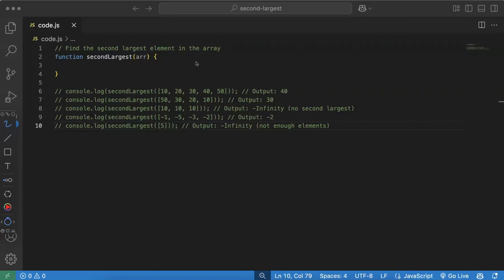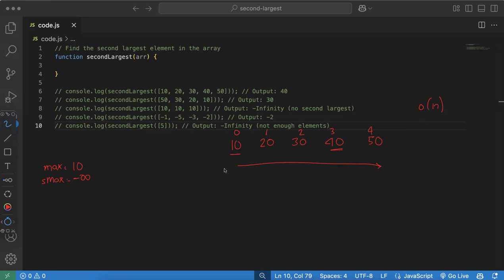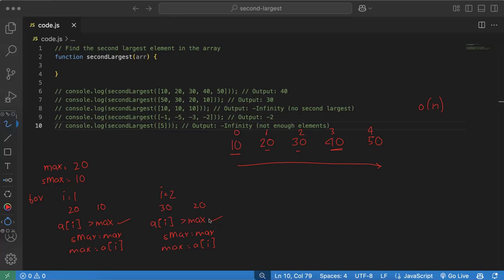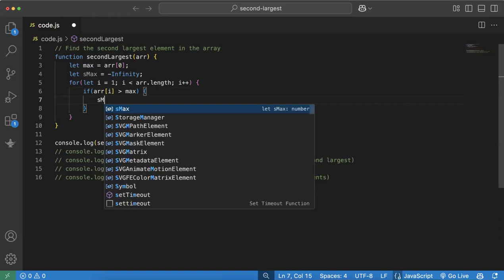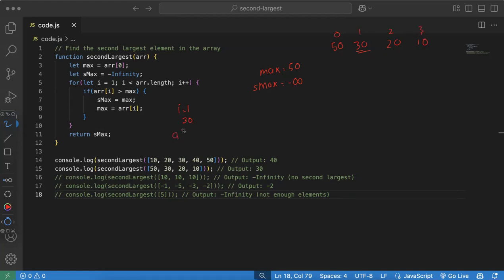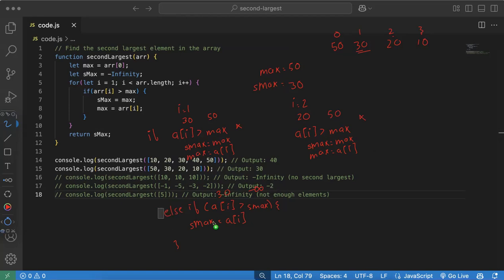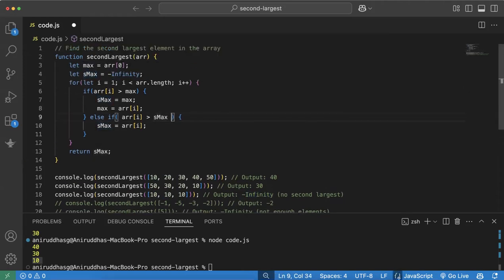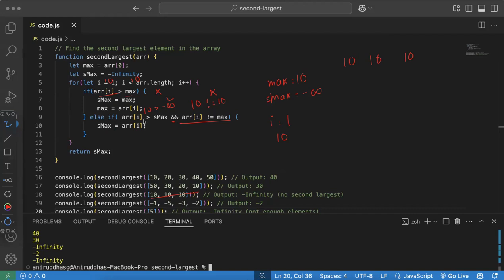JavaScript | Find the Second Largest Number in Array | DCT Academy | Bangalore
Struggling to find the second-largest number in an array? 🤔 In this video, we break down efficient approaches to solve this problem using JavaScript, Python, and other languages!

🔹 What You’ll Learn:
✅ Step-by-step explanation with code examples

👨‍💻 Code Examples Provided!